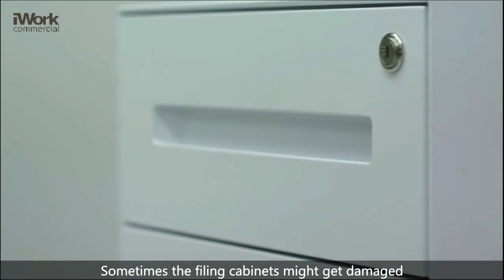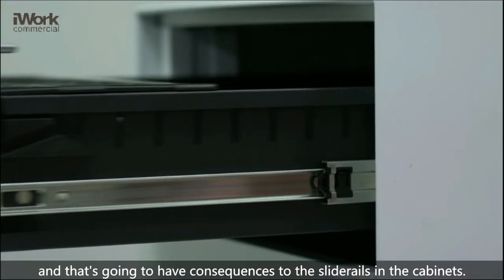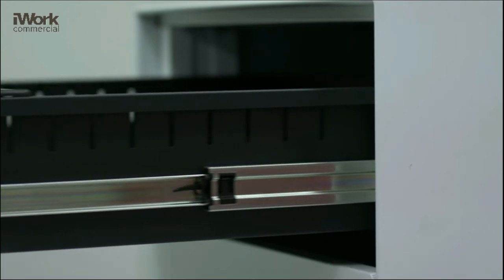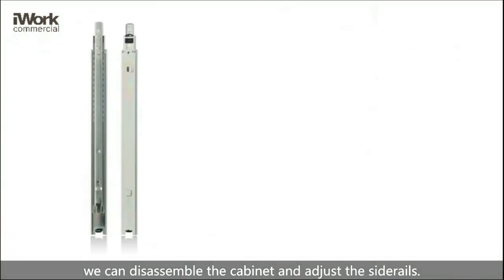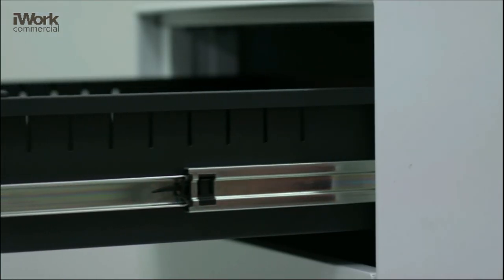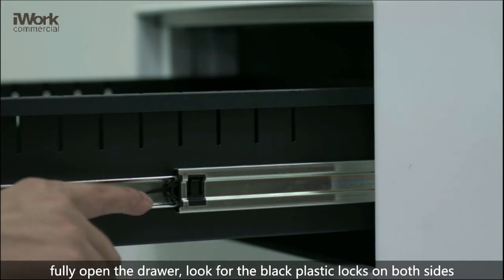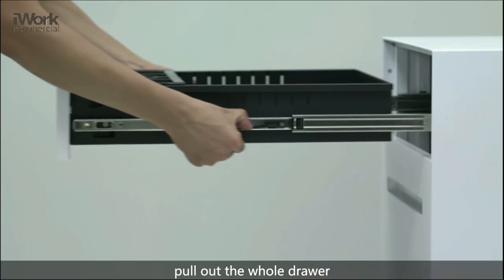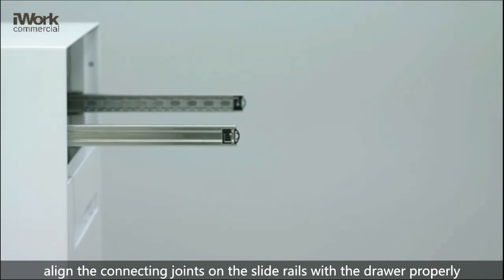Filing cabinet sliderails adjustment tutorial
iWork sliderails

Sometimes the filing cabinets might get damaged during transport due to improper packing,
and bumping into hard objects.
and that's going to have consequences to the sliderails in the cabinets.

And in order to solve that problem, we can disassemble the cabinet and adjust the siderails.

demonstration for disassembly

Step:
fully open the drawer, look for the black plastic locks on both sides,
adjust the lock on the left upwards, and the lock on the right downwards.
pull out the whole drawer

Assembly demo:
align the connecting joints on the slide rails with the drawer properly